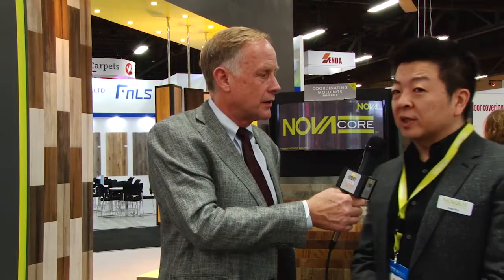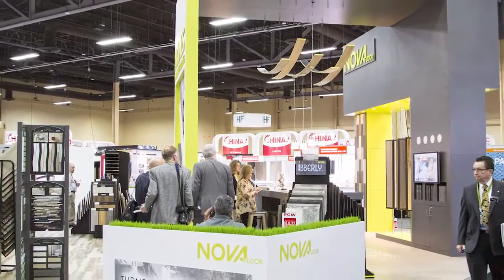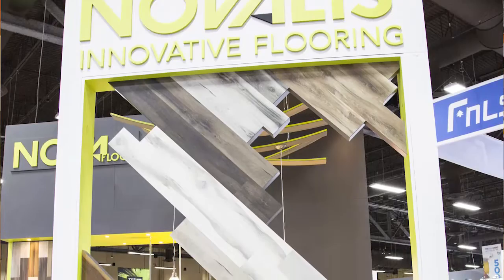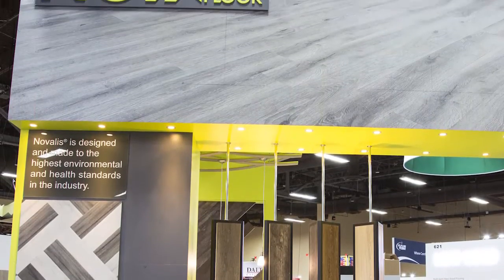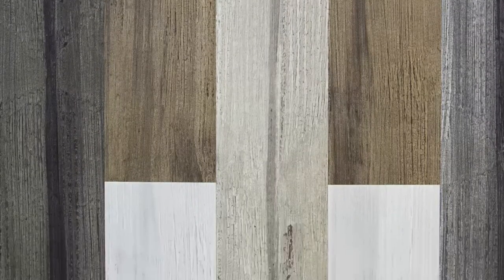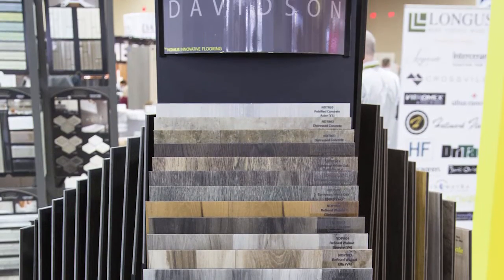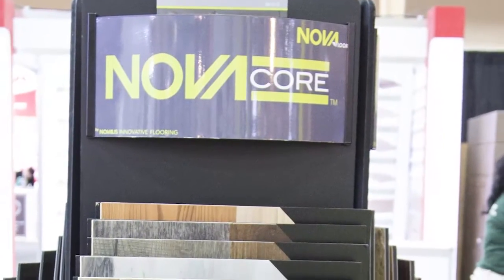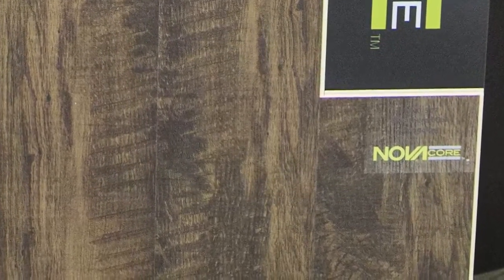FloorDaily.net: John Wu Discusses Novalis' New Products for 2017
February 2, 2017—John Wu, CEO with Novalis, and Kemp Harr, Publisher of Floor Focus Magazine, discuss Novalis' size and scope in the global LVT business and the firm's new products for 2017. Watch the video to see Novalis' booth presentation from Surfaces 2017.